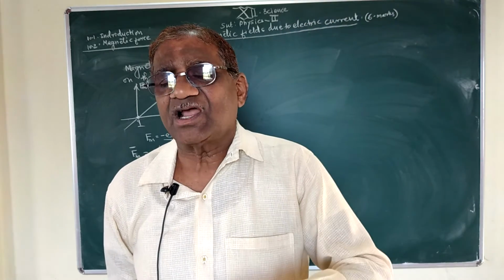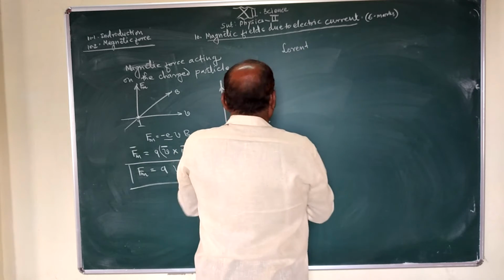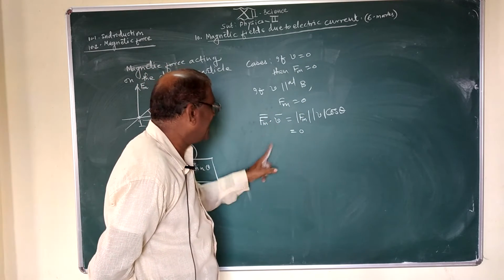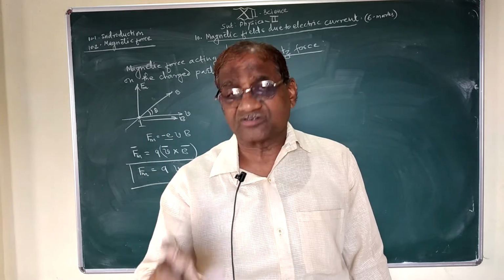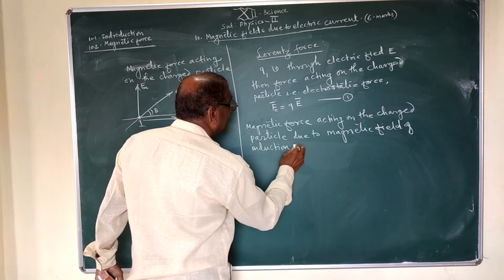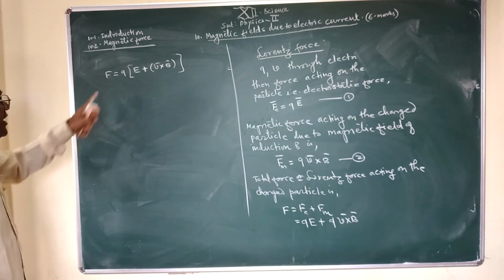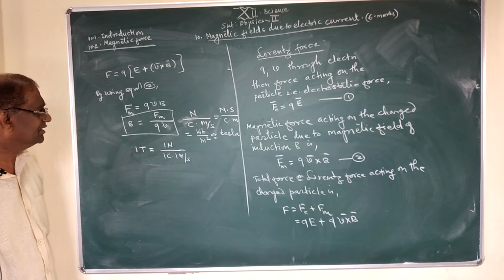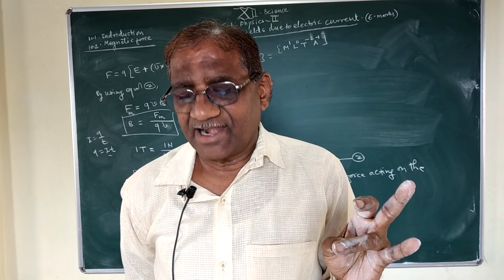XII - 10 - MAGNETIC FEILD DUE TO ELECTRIC CURRENT PART 2